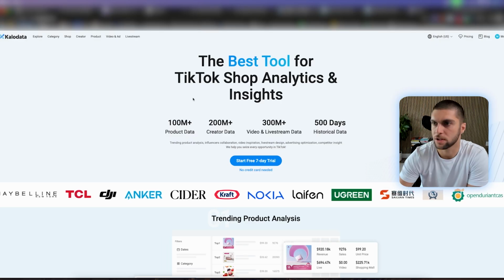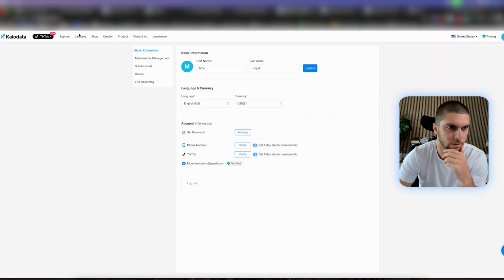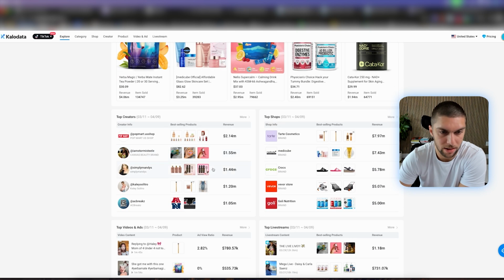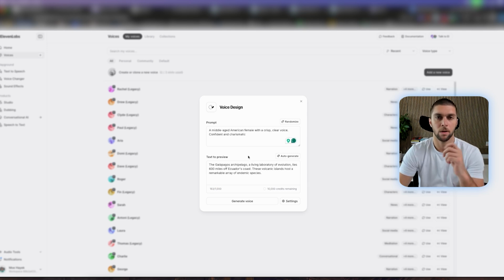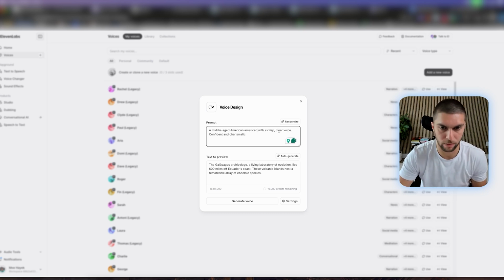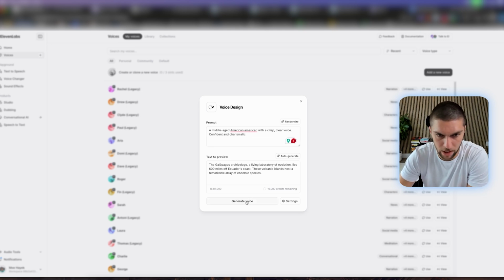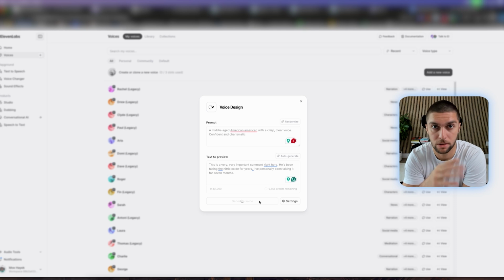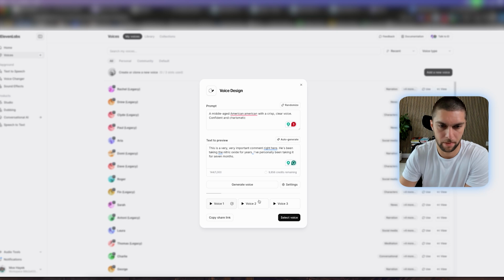How I Recreated a $47,000 UGC Ad Using AI